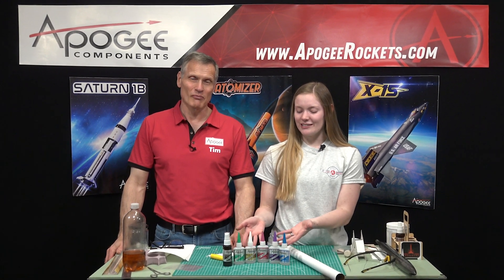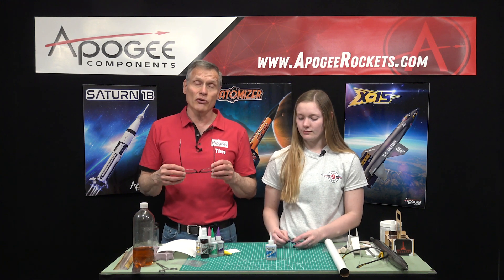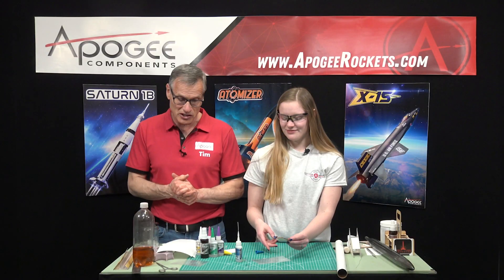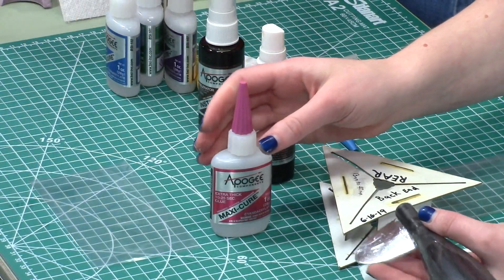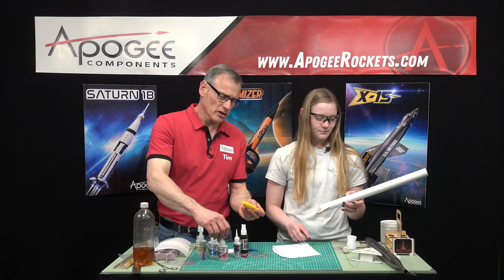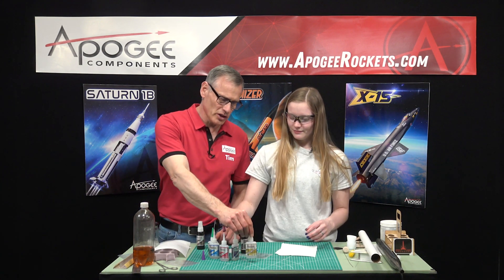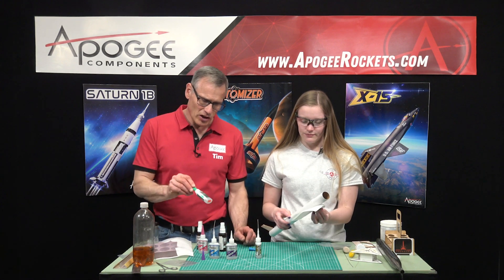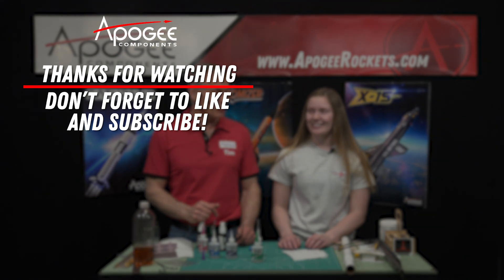Which Type of Super Glue Should I Use for Model Rockets?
There are many different viscosity types of super glue (called 'CA'), and you may be wondering which one you should use. In this video, we'll go over the four types we have at Apogee Components, and when you'd use them when building model rocket.